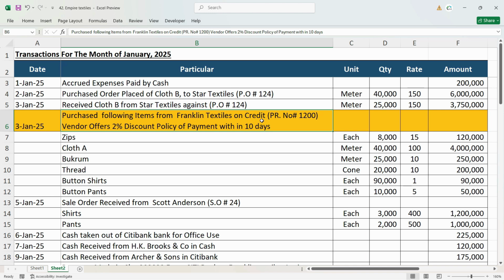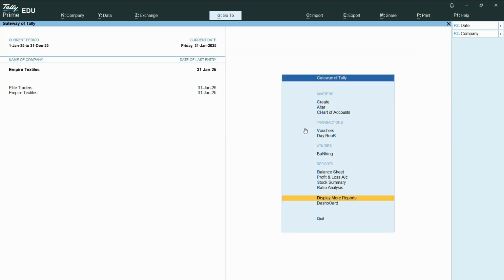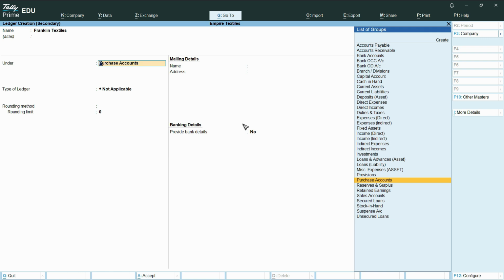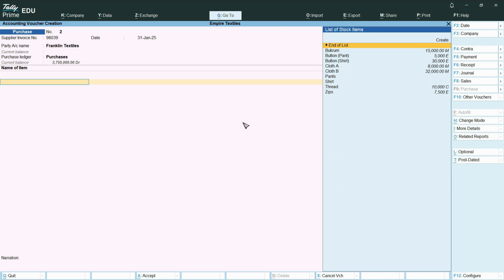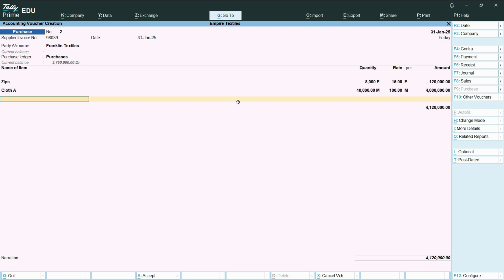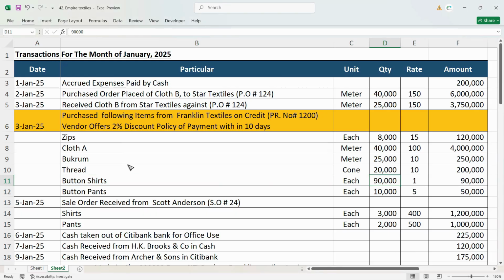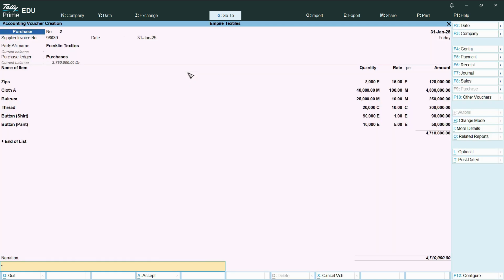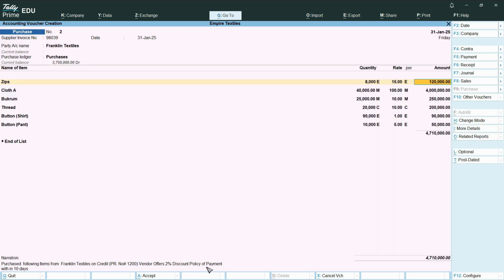How To Deal With Direct purchase of Multiple Items in One Invoice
In this Topic We will learn How To Deal With Direct purchase of Multiple Items in One Invoice. For more informative videos like this please mention down below in comments about future topics you wanna see on this channel and ill add them for you